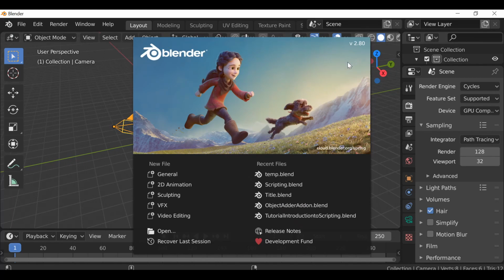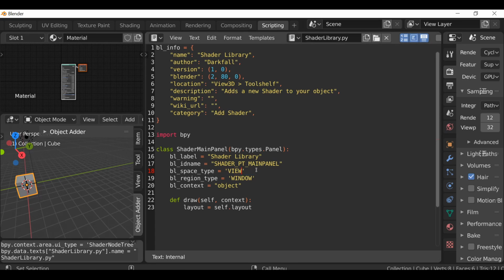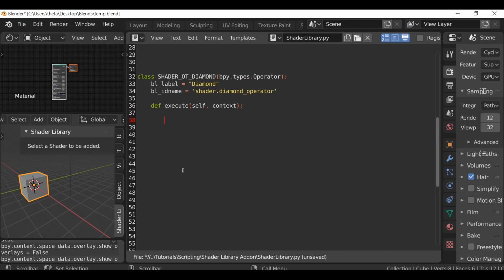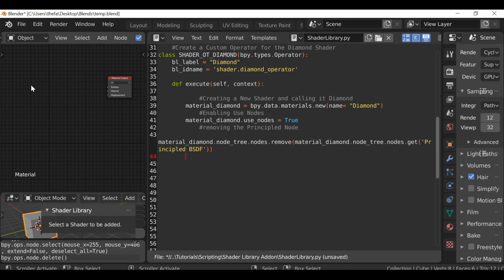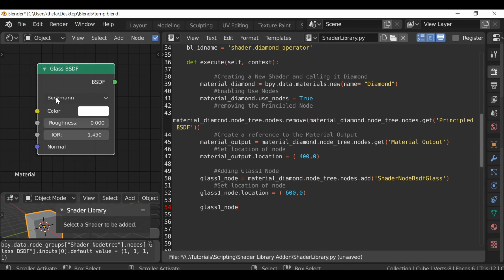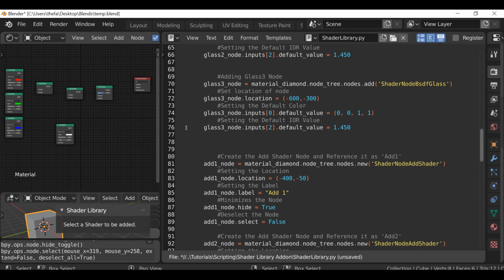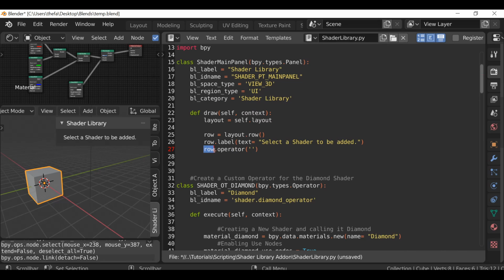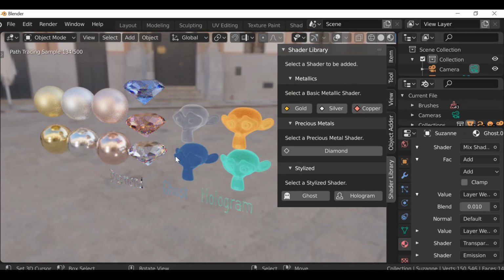Blender Python Tutorial : How to create an Addon (The Shader Library) [bpy]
In this Blender Python Tutorial we look at how we can create an addon called the Shader Library.

Looking to learn Python for beginners? You are in the right place.

If you have followed along in the other scripting videos, you should now be able to create a Main panel for our Addon. I decided to add the Panel to the 3d View, but you an assign your addon to where ever you want.

I wanted to create a simple Shader Library that contains a few different Shaders. We have - Gold, Silver, Copper, Diamond, Ghost and Hologram shaders. This Addon was created as a result of the tutorial but if you guys like it, I would be happy to develop it further!..

If you would like to download the Shader Library, you can find the download link in our blog!.

I hope you guys are enjoying these Blender Python Tutorials and I hope you find this add-on useful!.

Links -